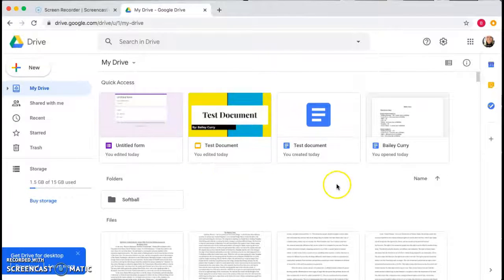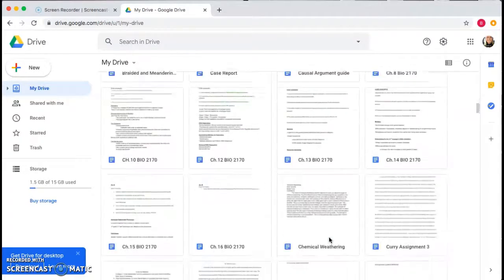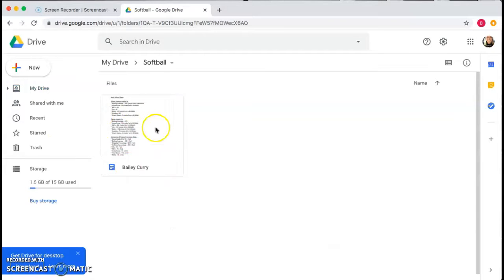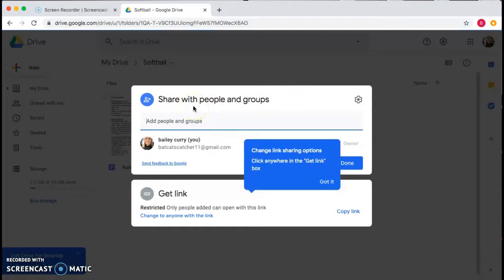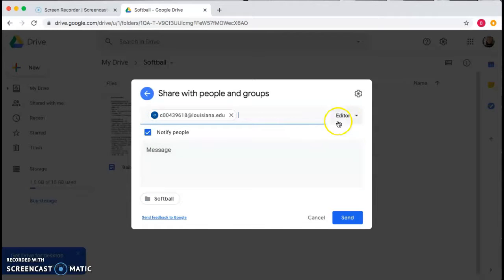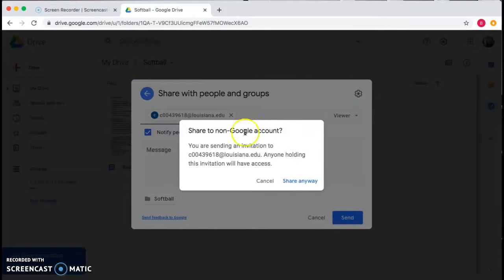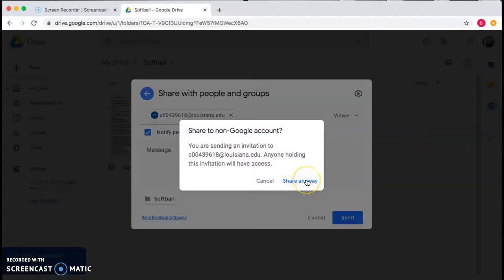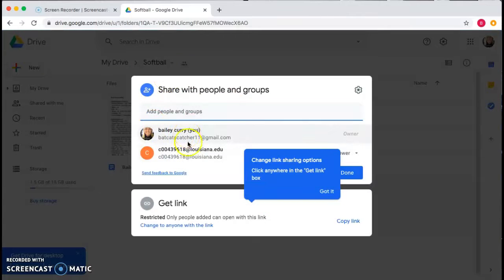How to Share Google Files with others